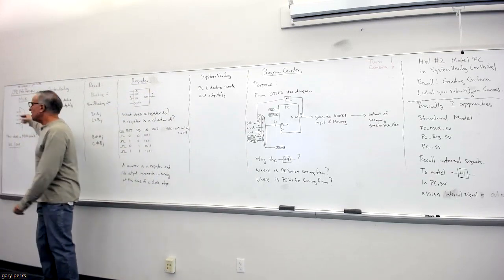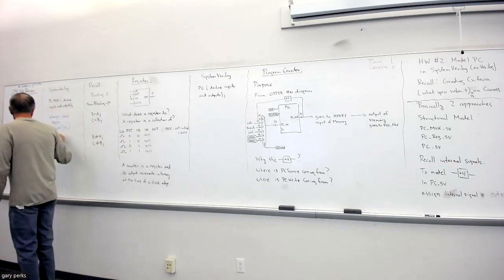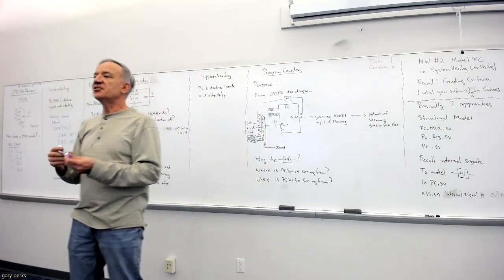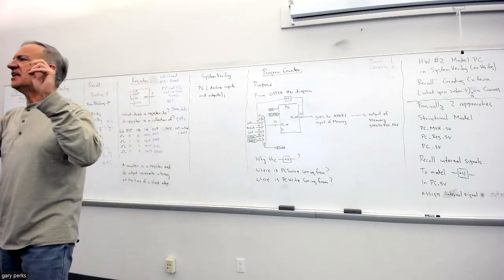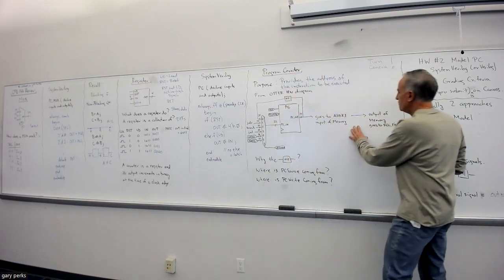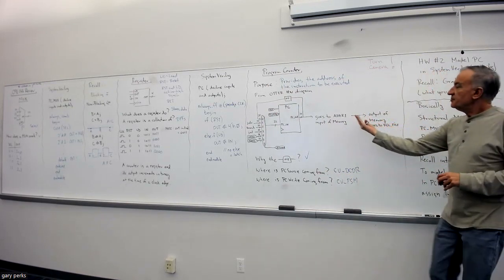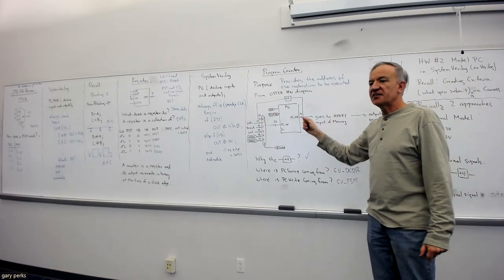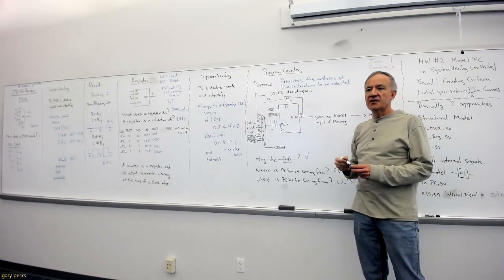CPE233_Meeting3_Sec11